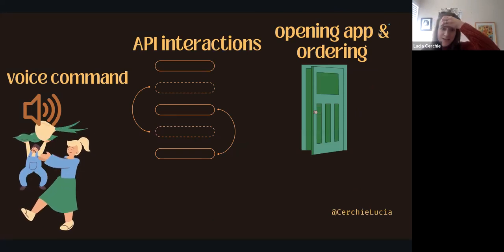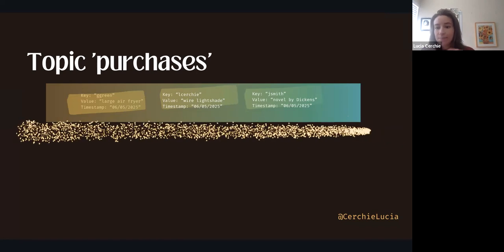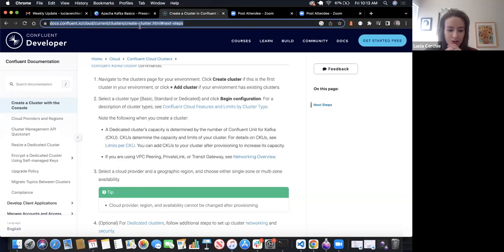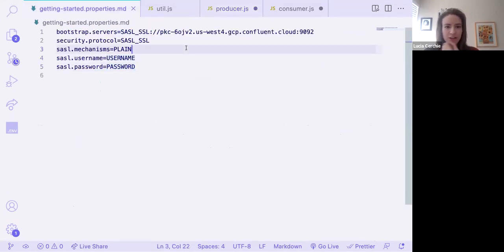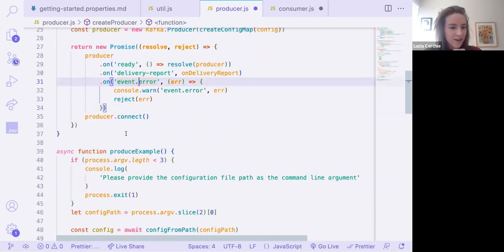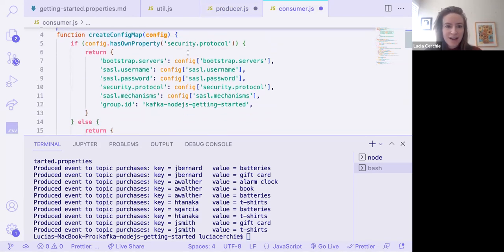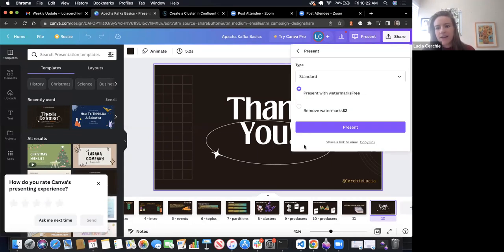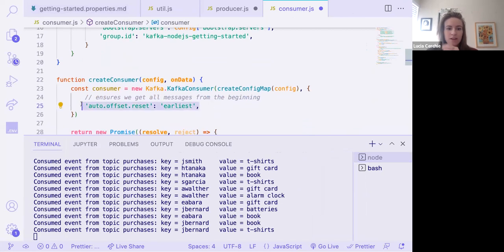Data is Fun-damental: The Basics of Apache Kafka – Lucia Cerchie – Lunch & Learn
Learn about the how the fundamental paradigm shift from batch data to event streaming affects the way that Apache Kafka works. You'll come away from this Lunch'n'learn with an understanding of basic Kafka concepts, including events, topics, brokers, producers and consumers.

Lucia Cerchie is a teacher turned software engineer from Arizona.

Talk recorded on 11 November 2022 as part of Virtual Coffee's Lunch & Learn series.